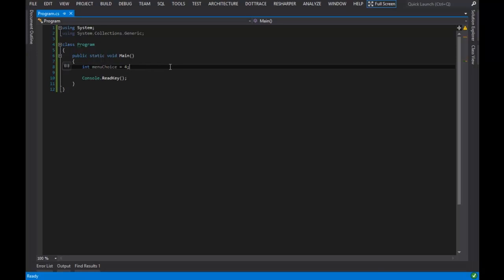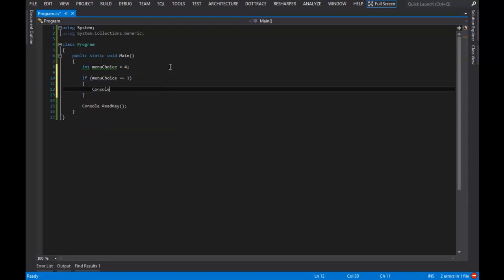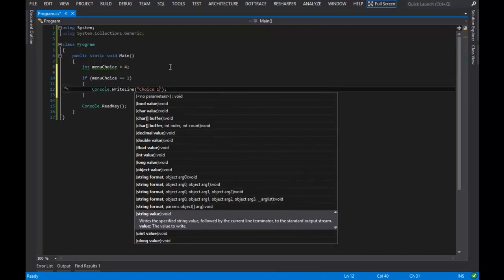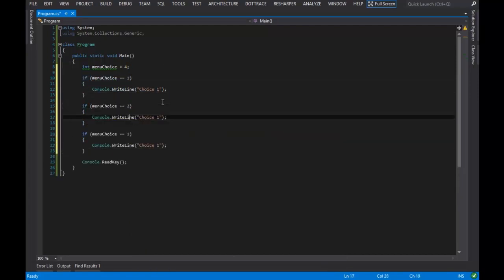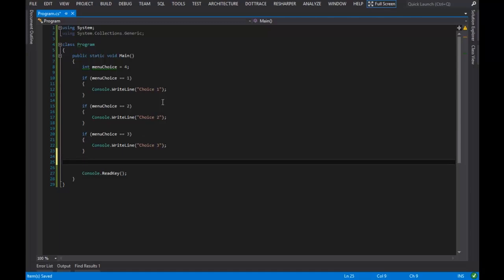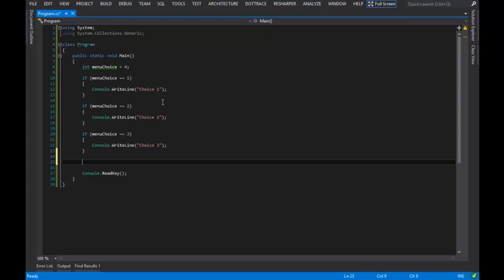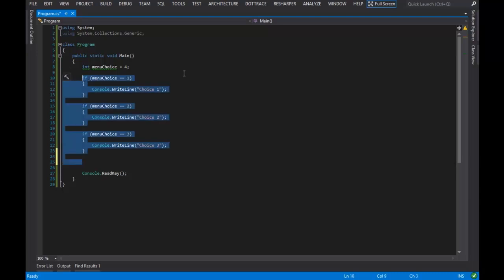🔴 Introducing Switches • C# Programming • C# Tutorial • Learn C#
This video clip:   Introducing Switches

00:00 - Intro
00:08 - Introducing Switches
01:31 - Outro